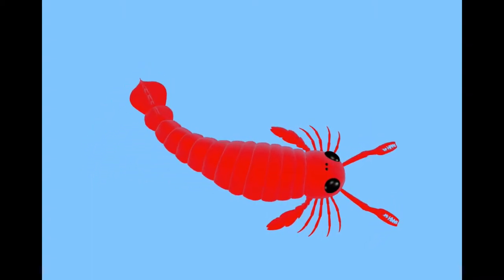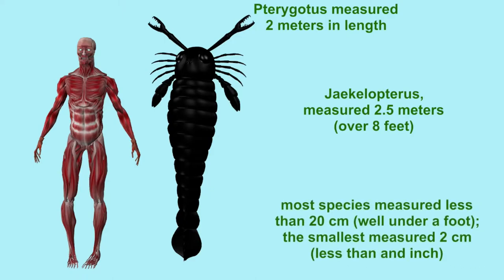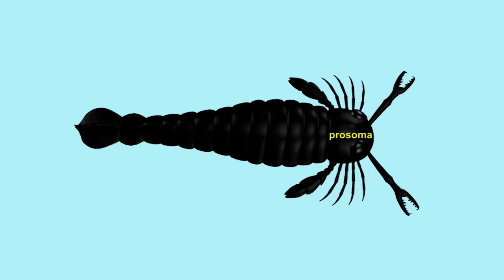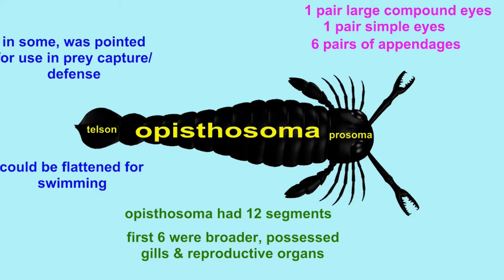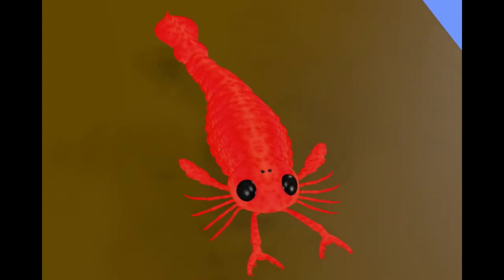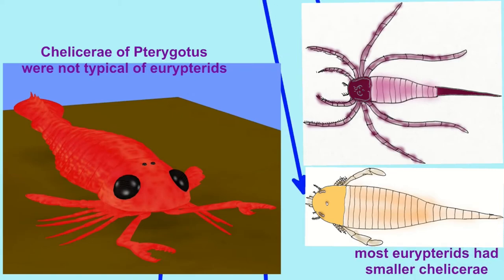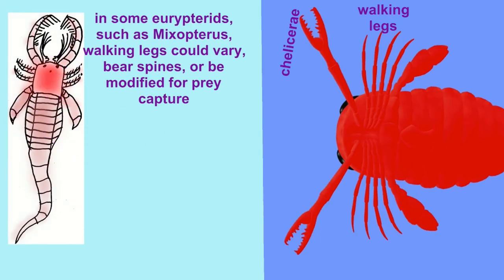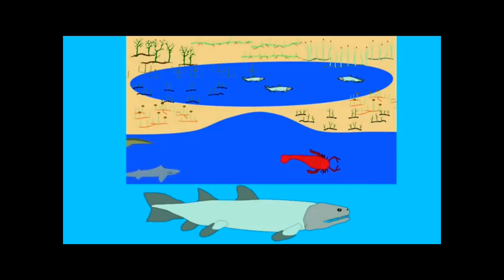EURYPTERIDS (sea scorpions)